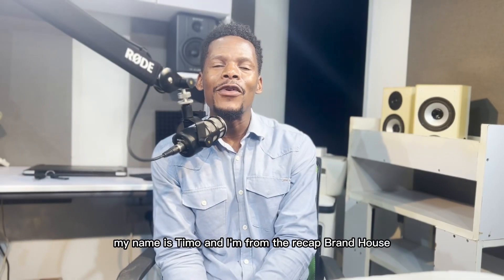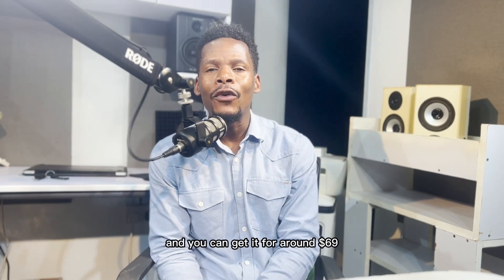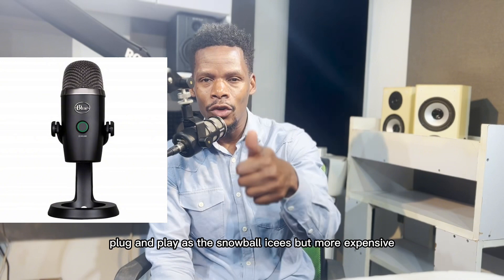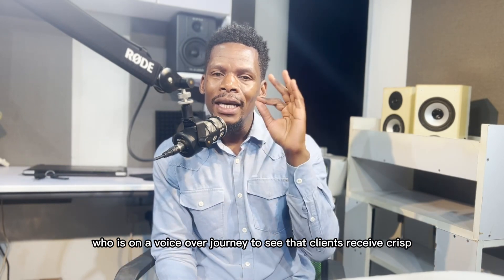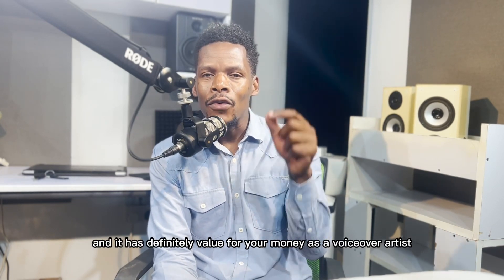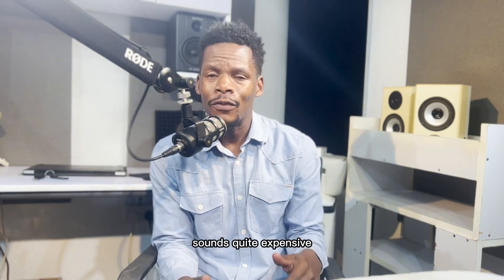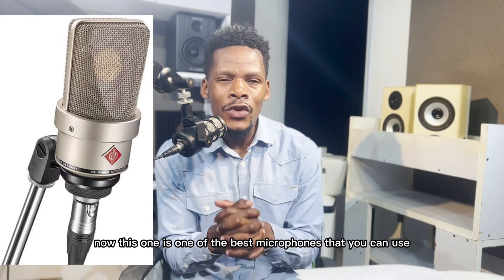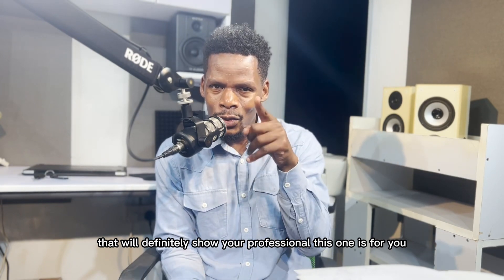The Best Microphone for a Voice Over Artist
Do you want to be the best radio imager, producer, or voice-over artist?

We shall help you to become what you wish to be!